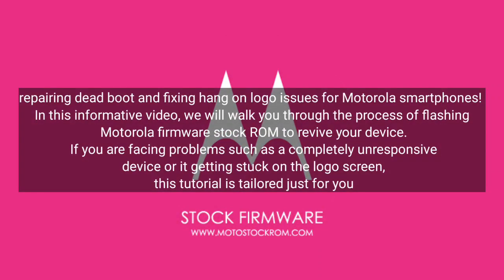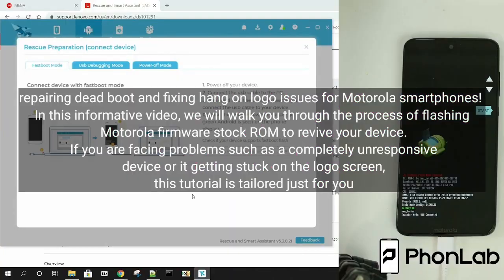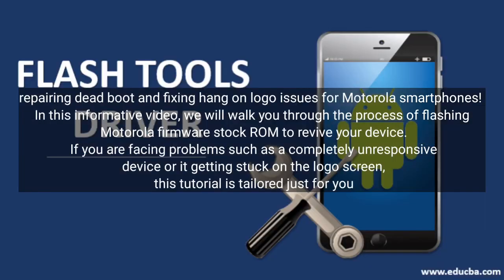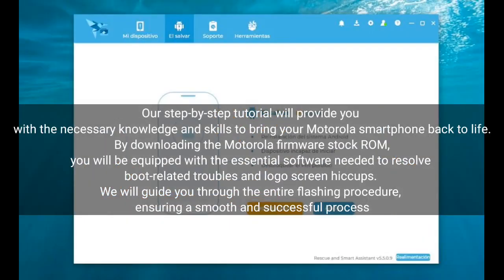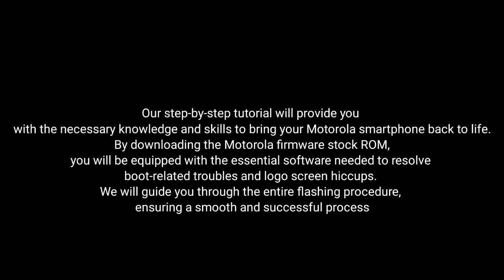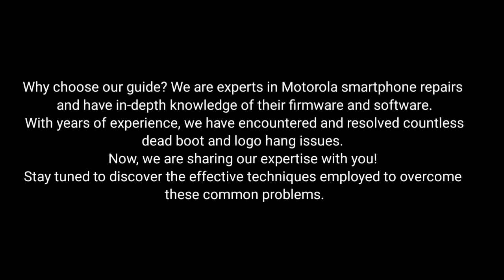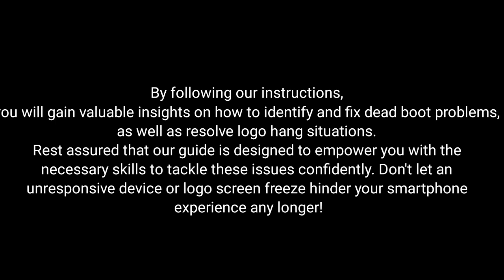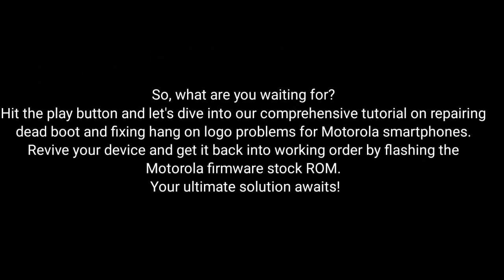Moto G 5G XT2213 Firmware (Stock ROM) Flash File 100% Ok Tested Rom for an Enhanced Device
Link For Downlowd Moto G 5G XT2213 Firmware

Welcome to our step-by-step guide on how to enhance your Moto G 5G XT2213 device performance by flashing the firmware with a stock ROM. In this video, we will demonstrate the process of upgrading your Moto G 5G XT2213 firmware using a flash file, ensuring a smooth and efficient operation.
Flashing the firmware is a recommended practice to resolve various software issues, improve device stability, and unlock new features. By following this tutorial, you will be able to flash the stock ROM on your Moto G 5G XT2213 easily, boosting its overall performance and user experience.
Join us now and unlock the full potential of your Moto G 5G XT2213 by flashing the firmware with the stock ROM. Experience faster speeds, improved battery life, and enjoy the latest features offered by the manufacturer.
Do not miss the opportunity to optimize your Moto G 5G XT2213 device today. Watch our step-by-step guide on flashing Moto G 5G XT2213 firmware, and witness the remarkable transformation of your device's performance!